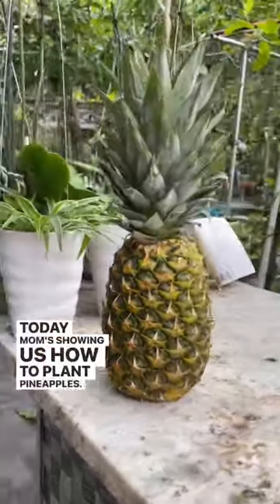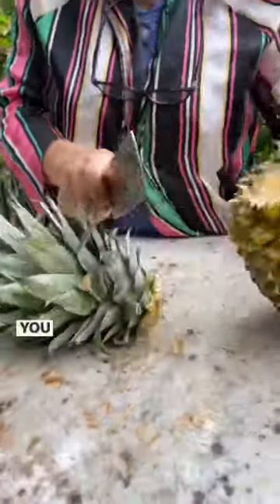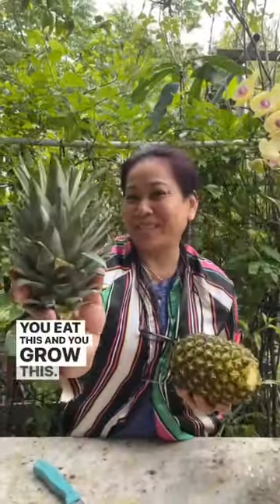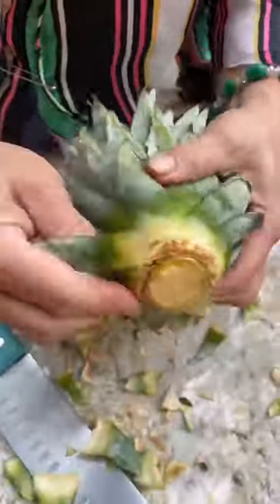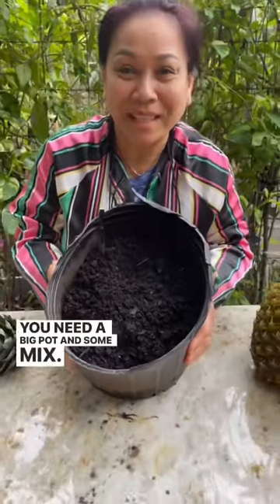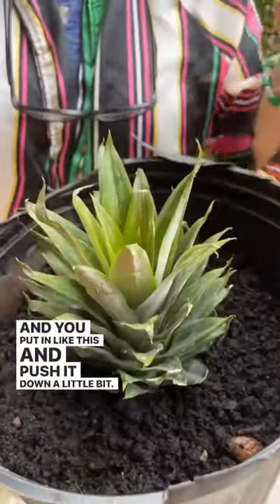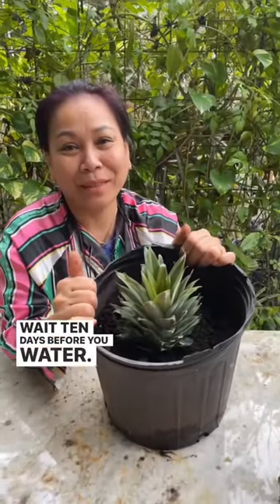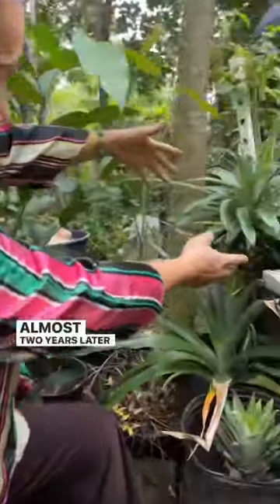How to grow Pineapples from tops! 🍍pineapple